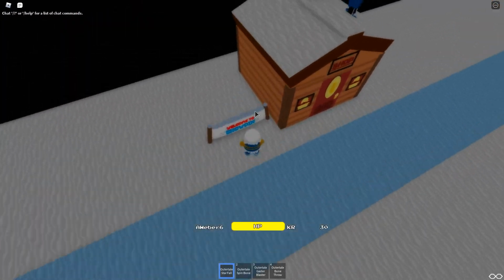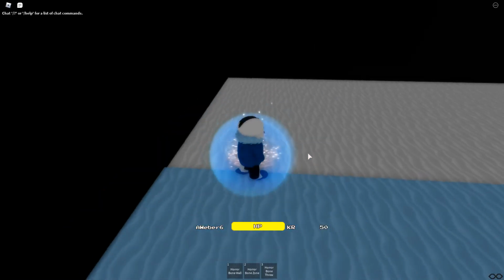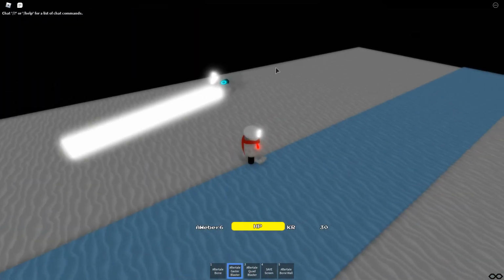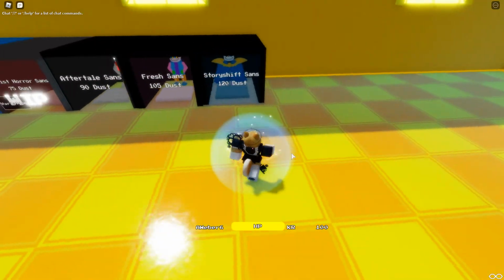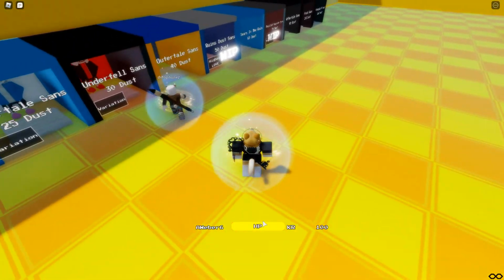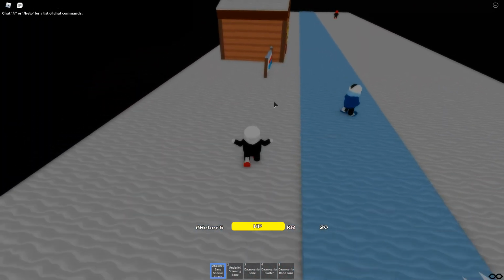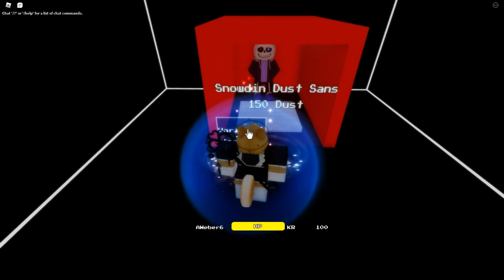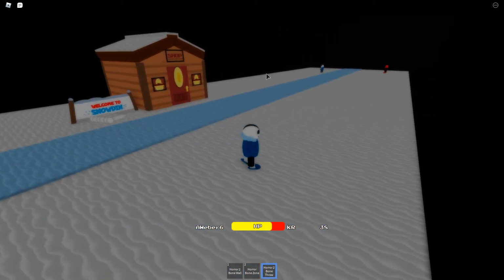Undertale: Clashing Souls all characters part 1